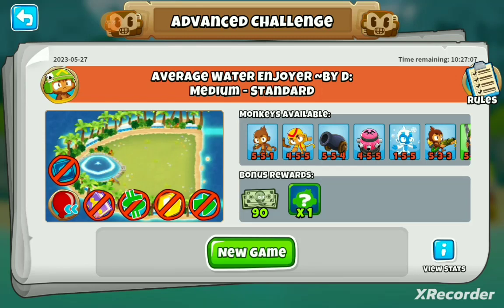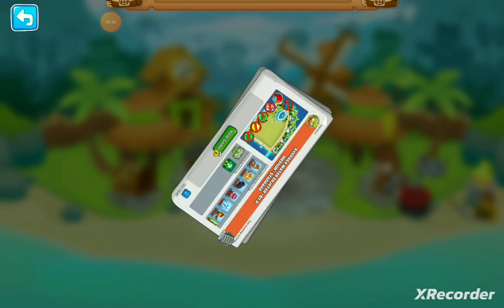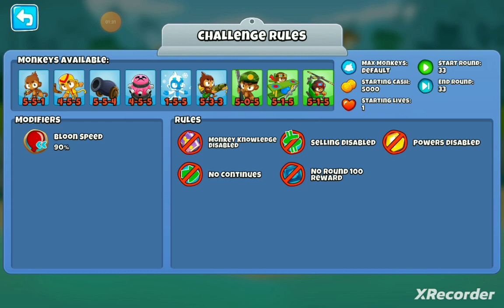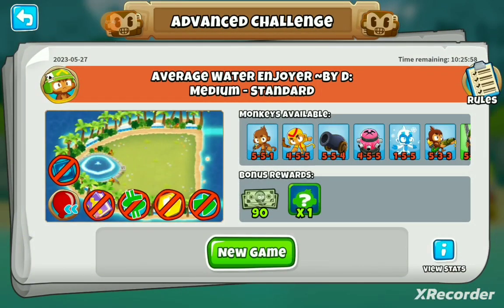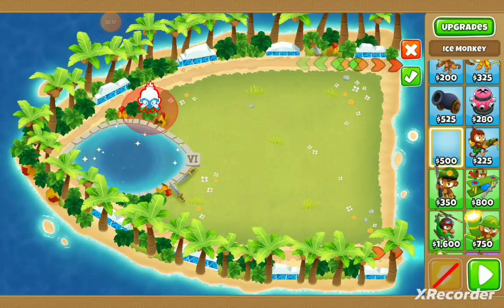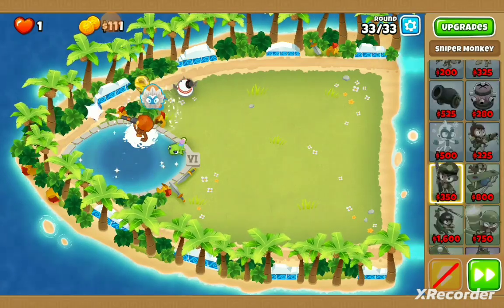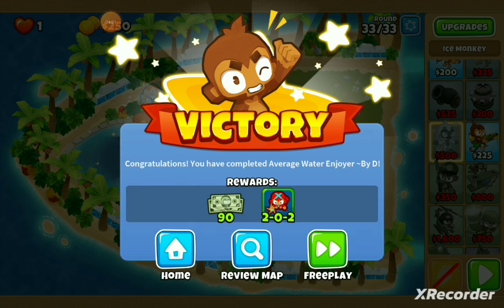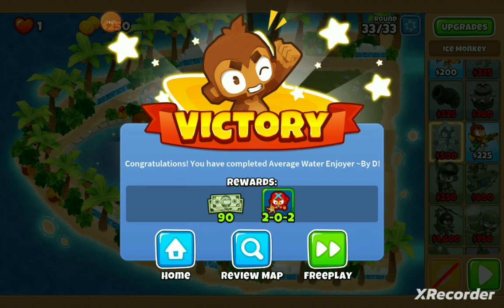Attempting to complete "Average Water Enjoyer" | BTD6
Enjoy the rest of your weekend. :D

Challenge info:
Advanced challenge
Challenge Name: Average Water Enjoyer
By D:
May 27